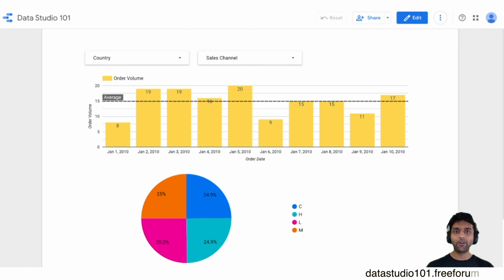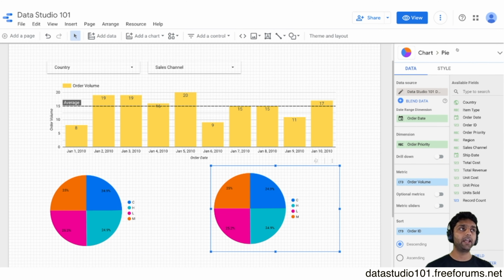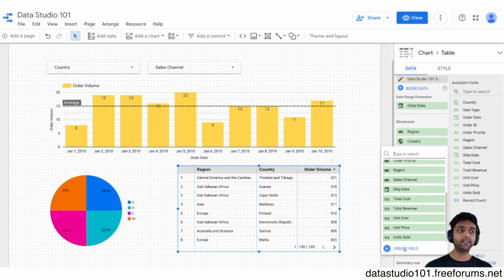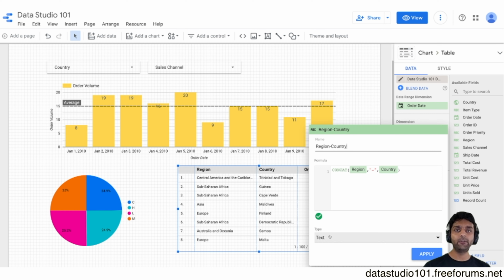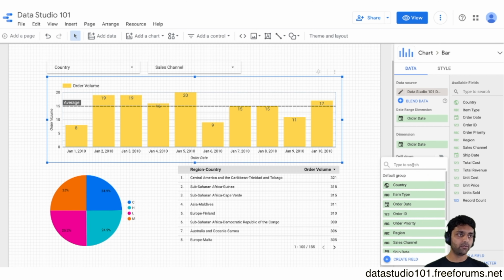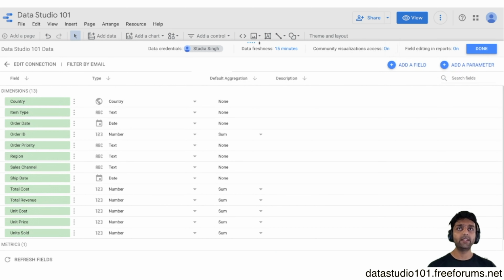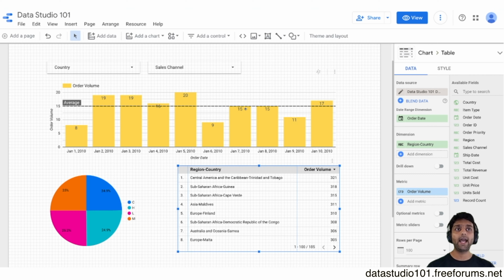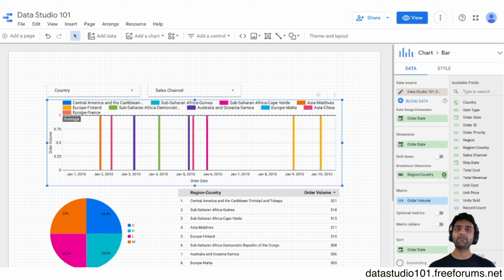Ep 06 Adding Custom Fields | Data Studio 101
Welcome to Data Studio 101! In this lesson we learn about adding custom fields to your charts.